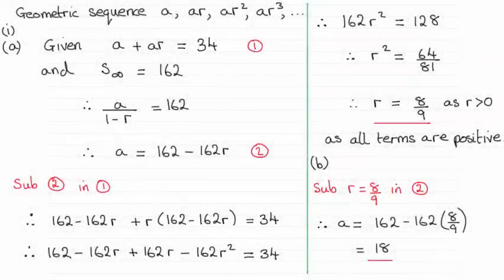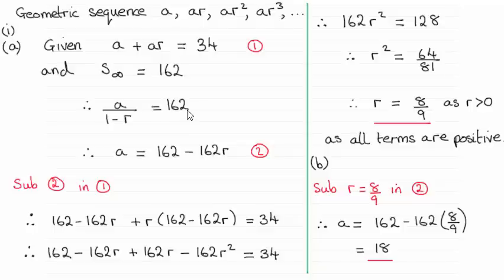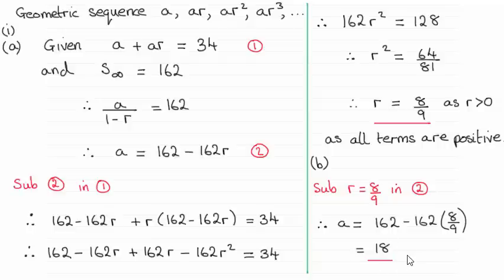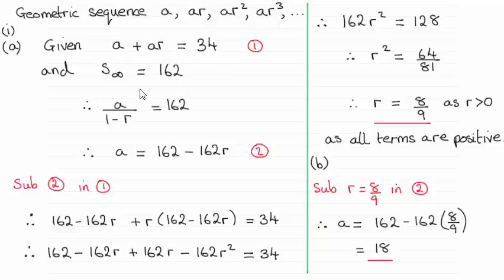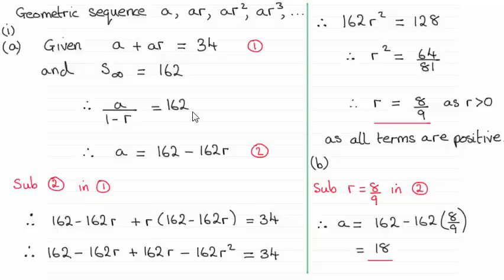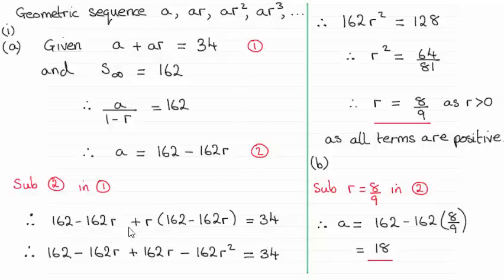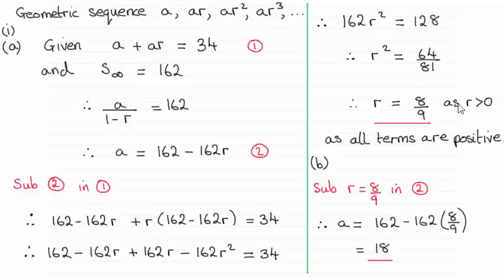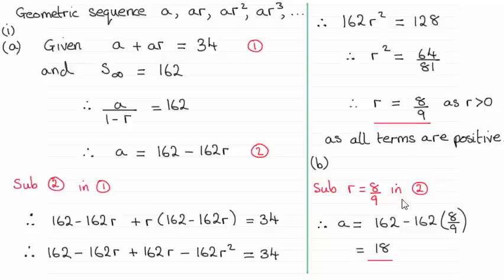Edexcel Core Maths C2 June 2015 Q5(i) : ExamSolutions Maths Revision